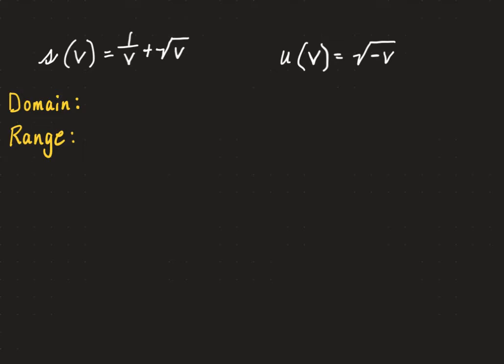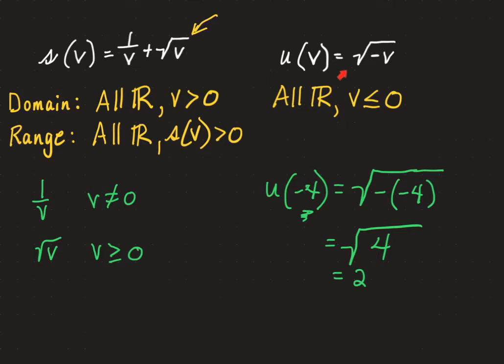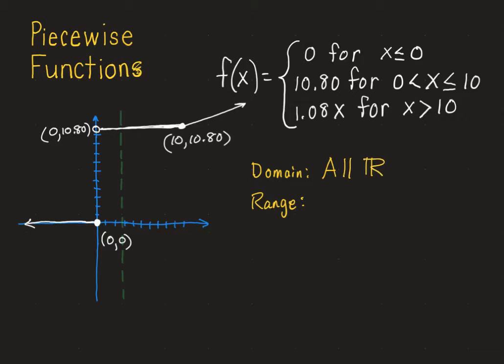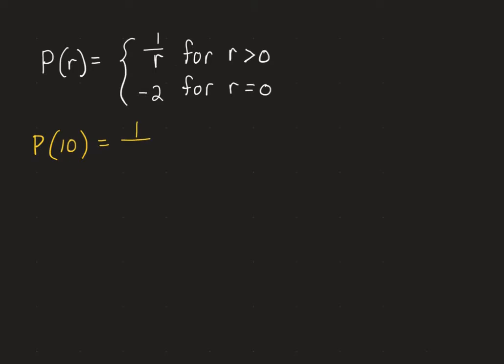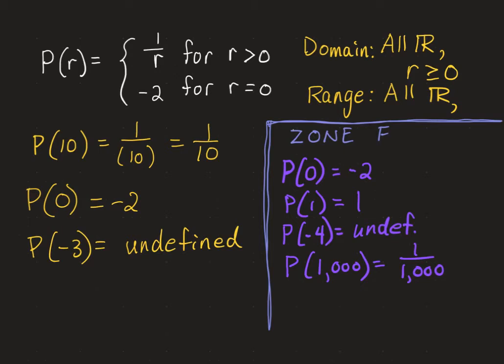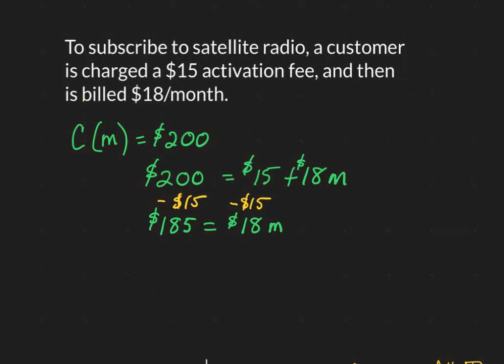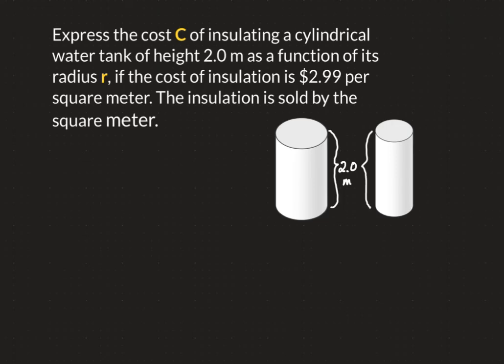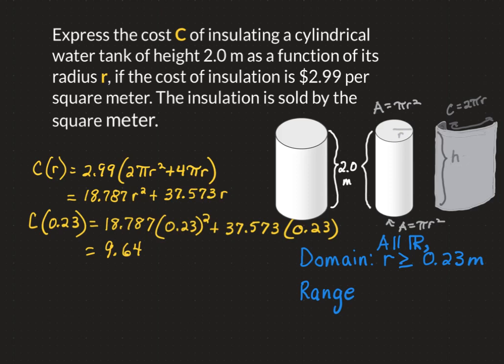MAT 130 Sect. 3.2 B More about Functions